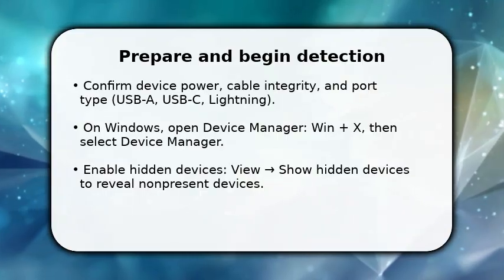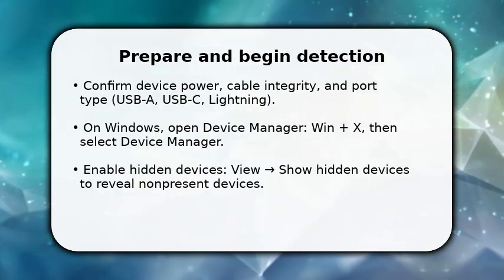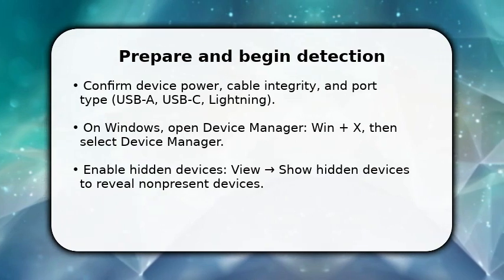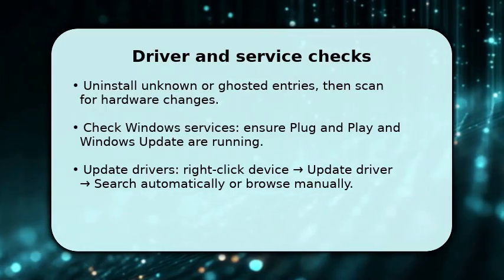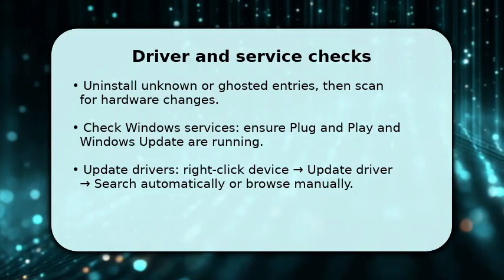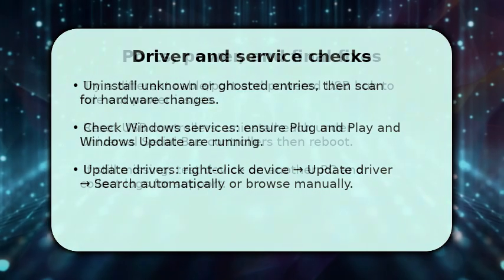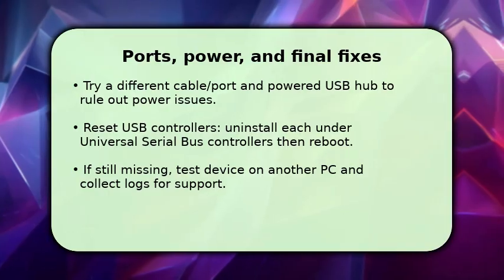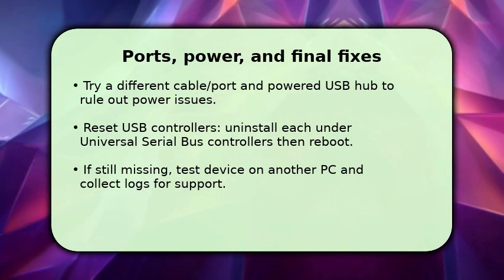How to Fix Portable Devices Not Showing Up in Device Manager - Step by Step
Learn how to troubleshoot and fix portable devices that fail to appear in your Device Manager. This step-by-step guide covers common issues such as driver errors, connection problems, or hardware malfunctions with solutions for each scenario.

Device Manager, Troubleshooting Portable Devices, Missing Drivers Fix, Connectivity Issues Device Management, Hardware Malfunction Solutions, Step-by-Step Guide to Fixed Your Laptop or Tablet in Windows, How To Make Missing USB Drive Show Up In System Settings, Device Not Recognized Troubleshooting Tips